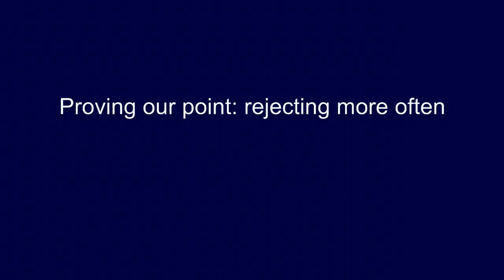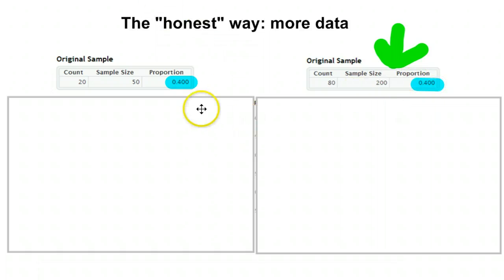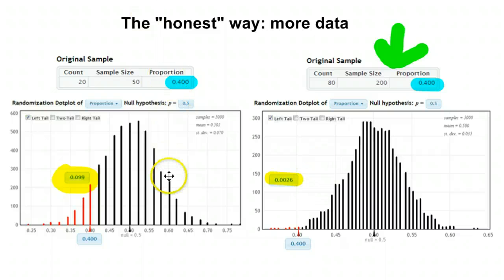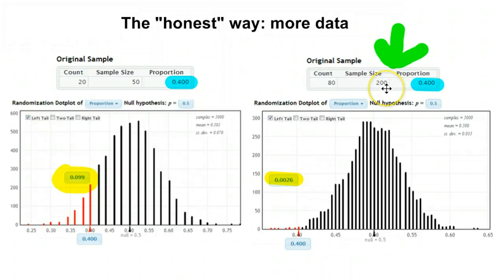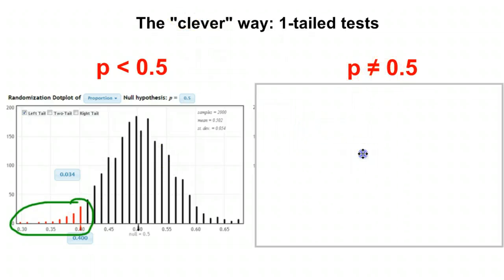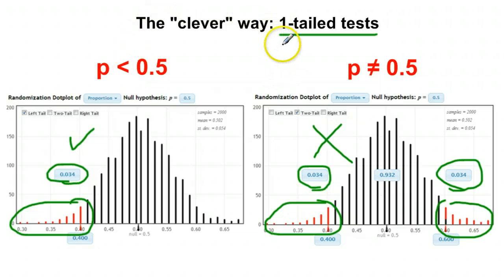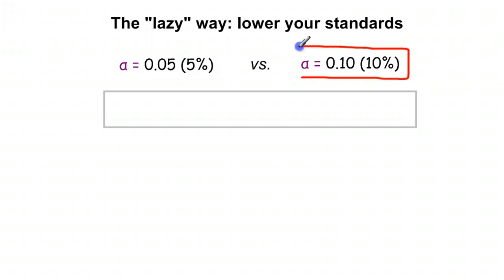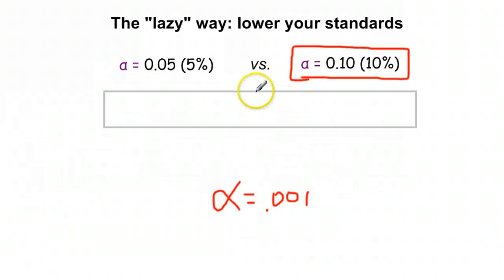Hypothesis Tests: Rejecting more often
See full course at mrpethan.com.